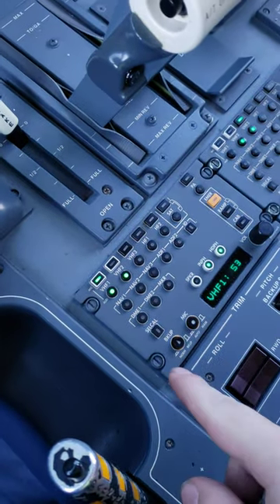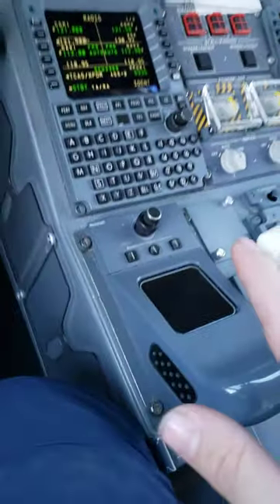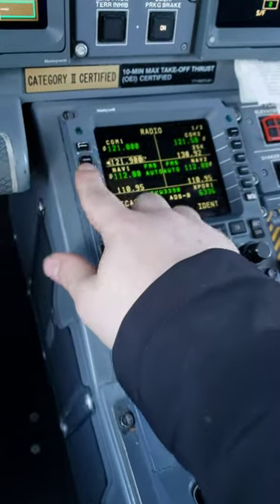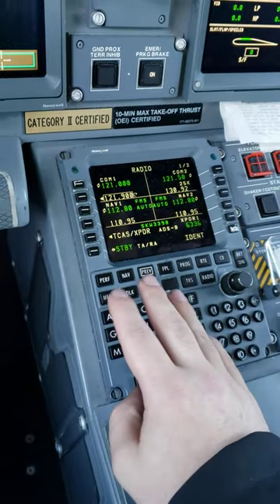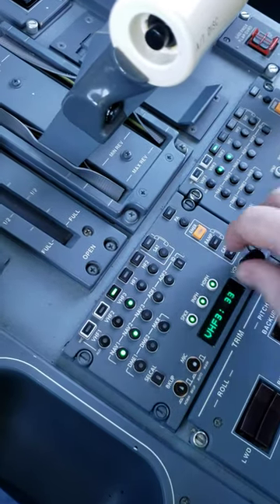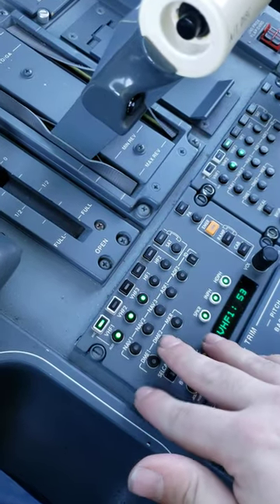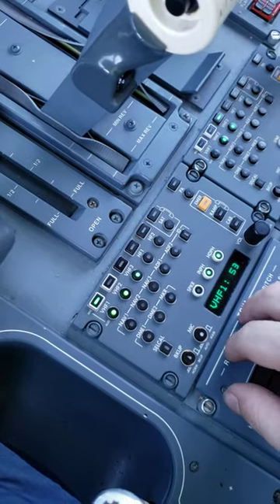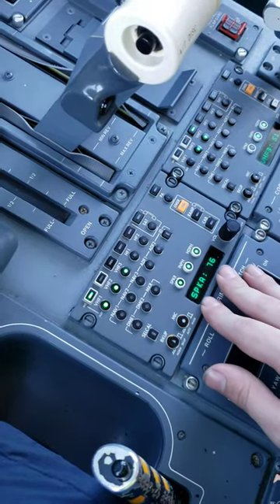Honeywell VHF/HF radio review